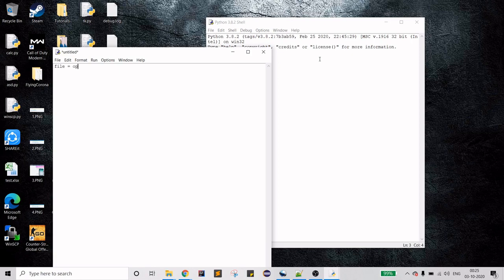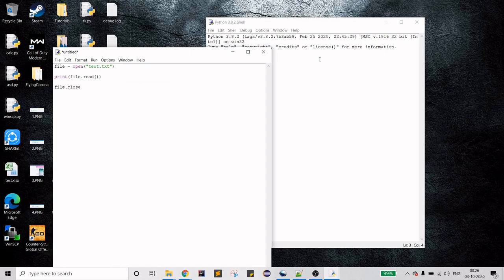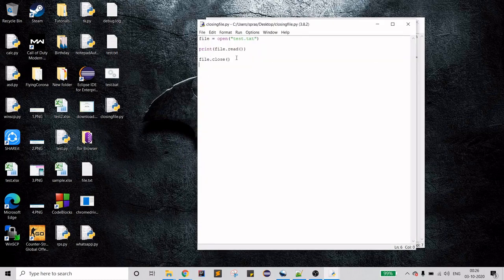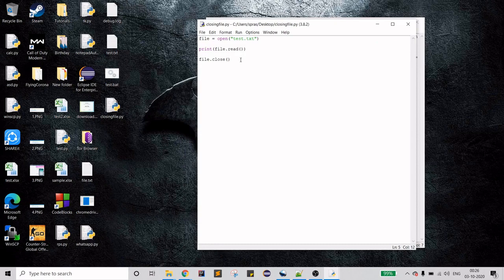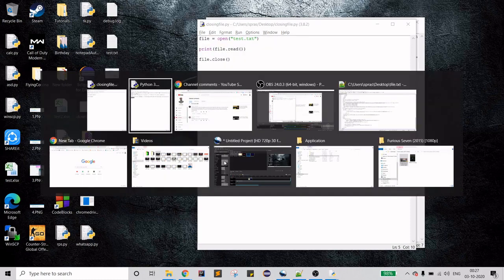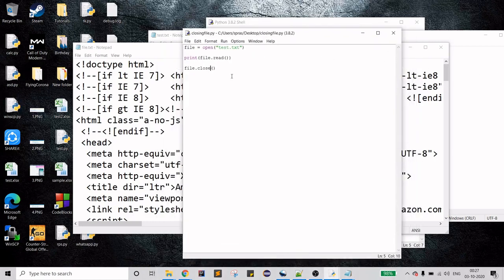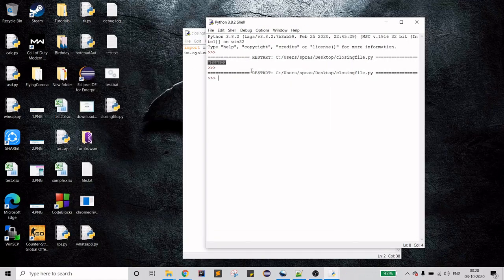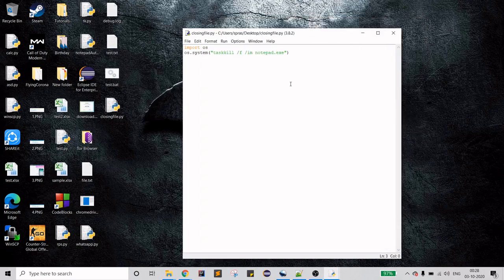Closing Files Using Python | Python Automation